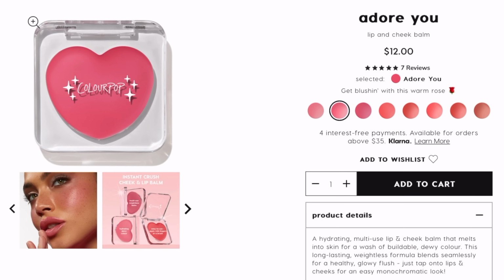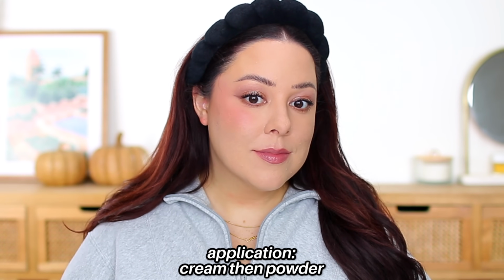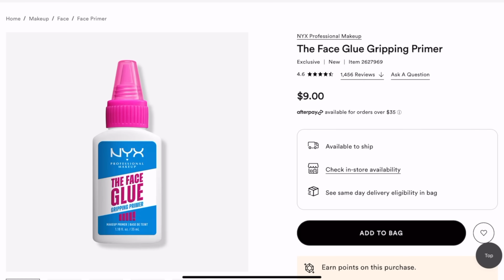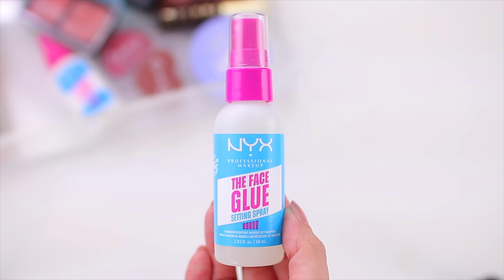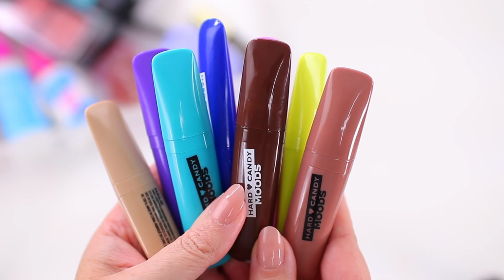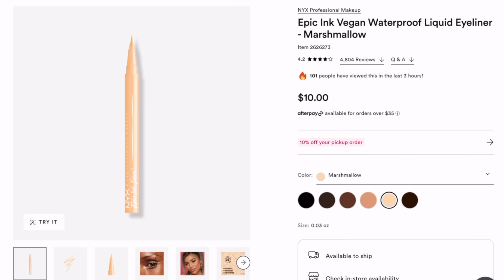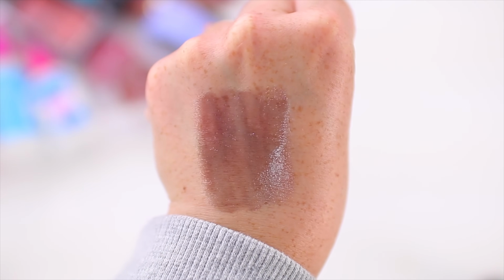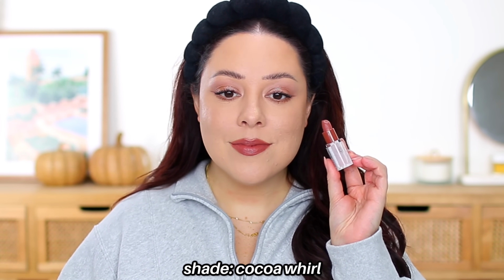WOW…THIS NEW DRUGSTORE MAKEUP IS INCREDIBLE! 😍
These are the best new drugstore makeup launches...some of the best affordable makeup of 2024 so far!

-Catrice Blush Affair Cream & Powder Palette
-Catrice Aqua Splash Grip Primer
-L.A. Girl Oil Control Setting Spray
-Hard Candy Moods Shadow Paint
-Milani Fruit Fetish Lip Oil in Black Cherry Vanilla

➜ CHAPTERS
0:00 Intro
0:40 ColourPop Lip + Cheek Balm
2:58 Catrice Blush Duos
5:42 Catrice Gripping Primer
8:26 NYX Face Glue Primer
11:13 NYX Face Glue Setting Spray
12:49 L.A. Girl Oil Control Setting Spray
14:44 Hard Candy Liquid Shadows
18:28 NYX Epic Ink Nude Eyeliners
20:42 essence Slim Stick Lipsticks
22:31 Milani Black Cherry Vanilla Lip Oil
23:54 Milani Blur Out Smoothing Primer
26:16 Covergirl Clean Color Lipstick

-e.l.f. I Love You a Latte Palette